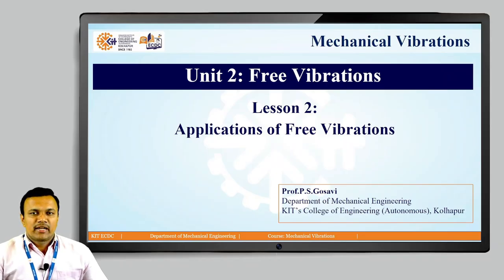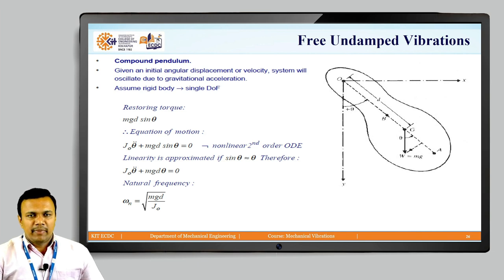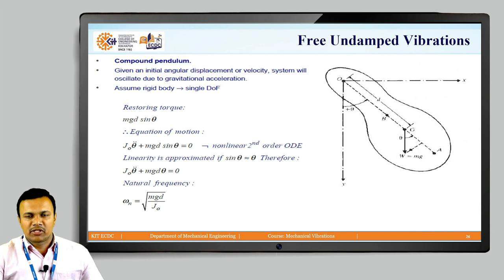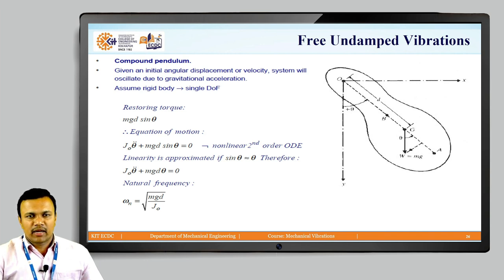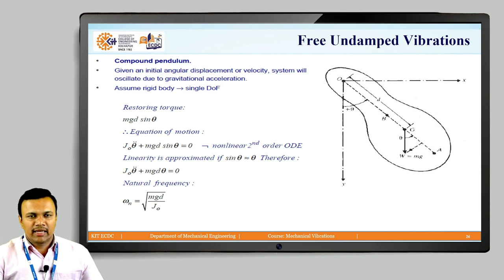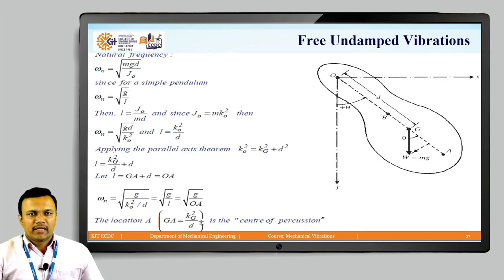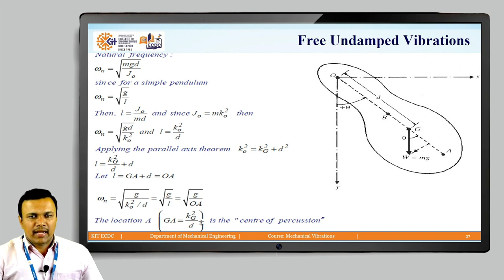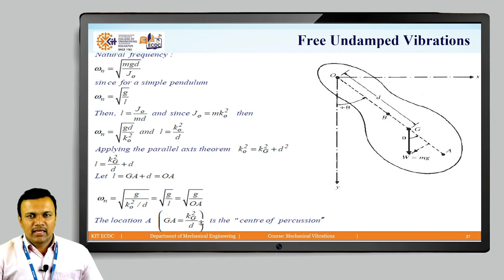Applications Free Vibrations L2